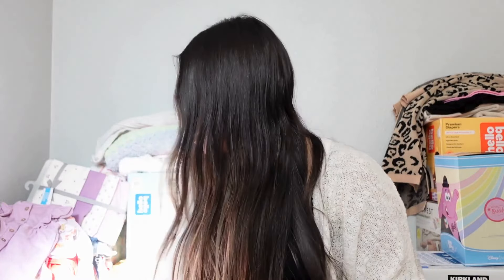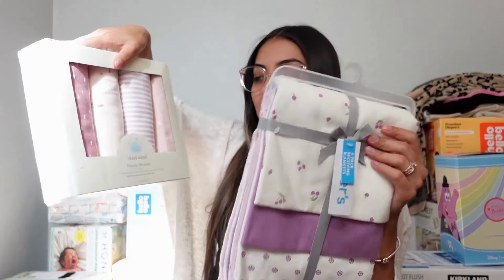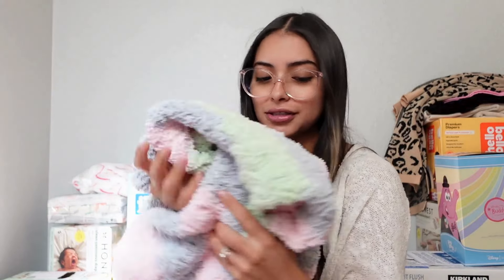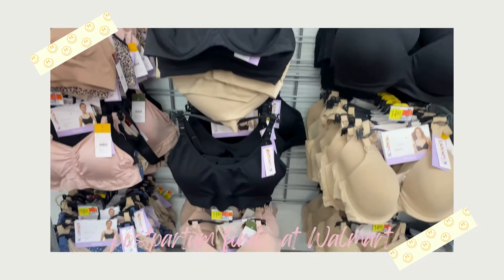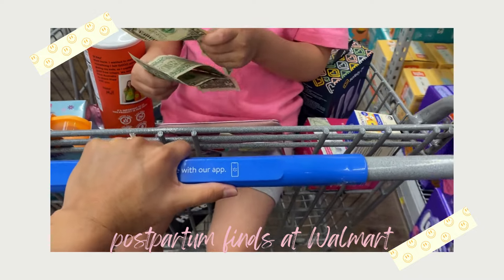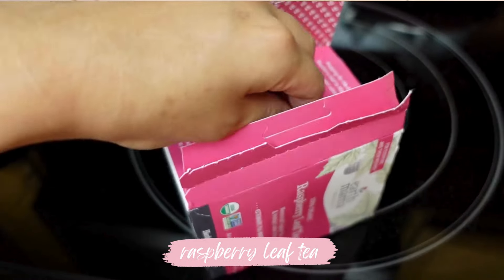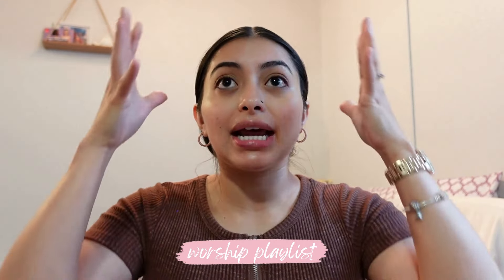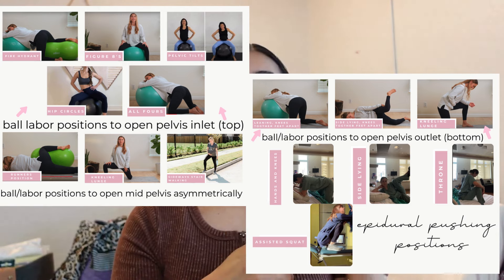PREGNANCY VLOG☺️💕 baby sprinkle haul & prepping my body/mind for birth!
We are so thankful for all the blessings we received at our baby sprinkle. Shoutout to all our family and friends! As we get closer to meeting our precious baby M it's time to prepare. I hope sharing my journey can help or encourage someone especially in the realm of more conscious / nontoxic living. God Bless.

Great pregnancy / labor / birth resources⤵️

Links to other mentioned items⤵️
🎀 glass breastfeeding friendly bottles
🎀 graco click n ride STROLLER frame
🎀 joyspun nursing bra
🎀 safety first mini hygiene set
🎀 mama love nipple cream

Before becoming a stay at home mom, I worked as a veterinary assistant.